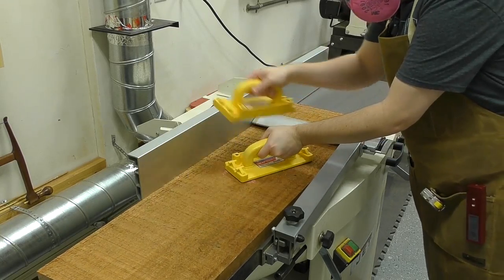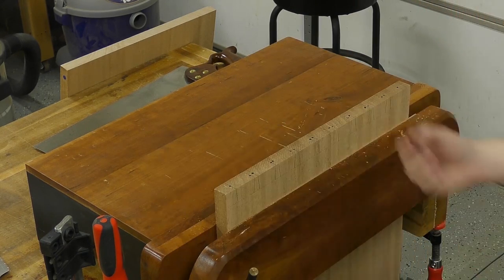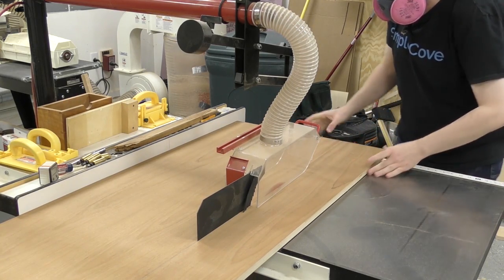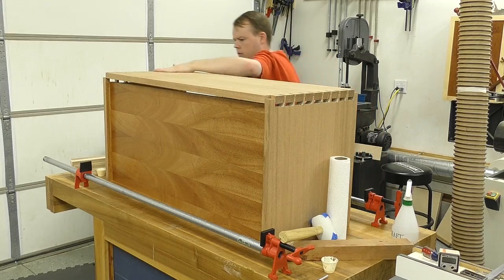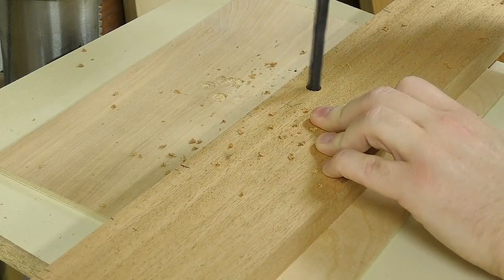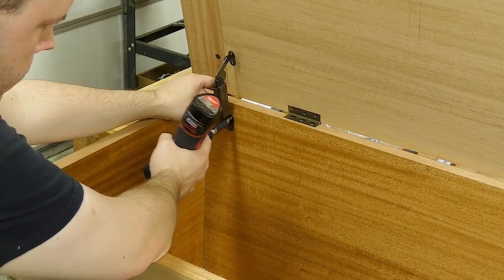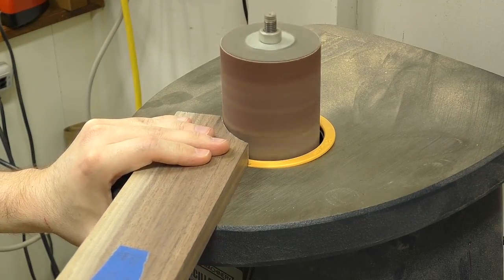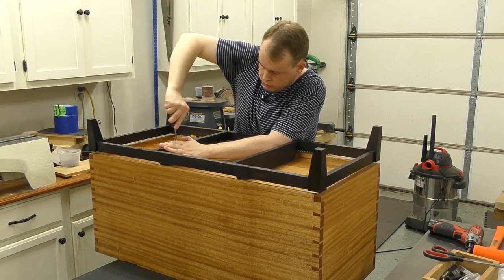How To Make A Dovetailed Blanket Chest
This blanket chest is made out of quarter sawn African mahogany with the base made out of walnut. The base was dyed using a black dye and the whole blanket chest was finished with 4 coats of varnish.

Transtint Dye
Arm-R-Seal Varnish
Dark Brown BriWax
Howard Feed-N-Wax
Dowel Making Plate
Bosch Router
23/32 Plywood Router Bit